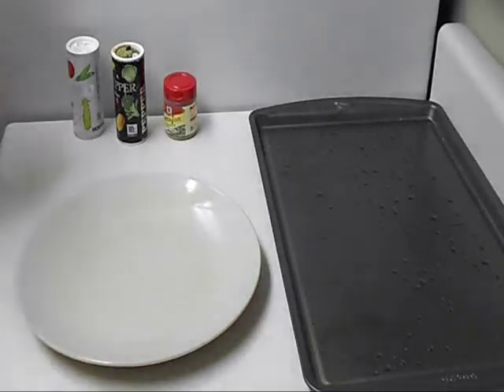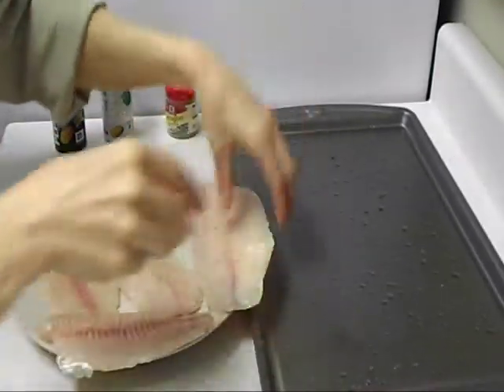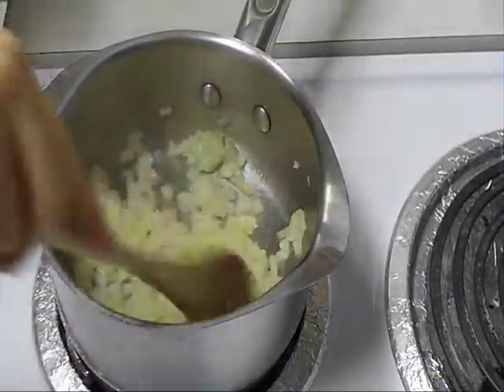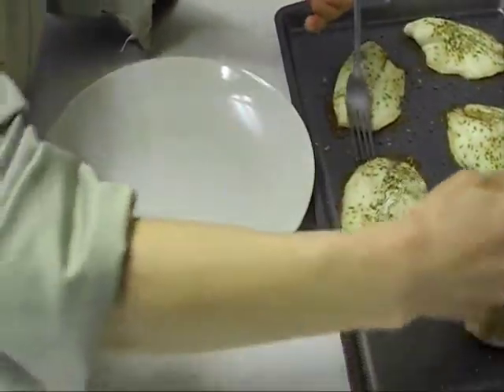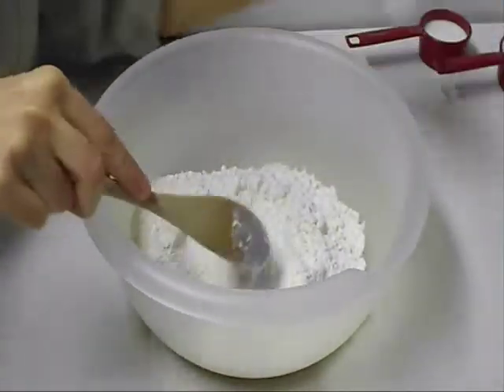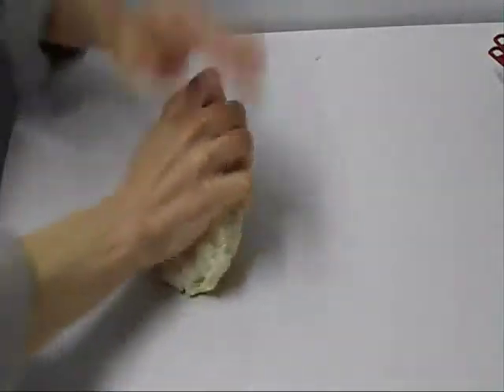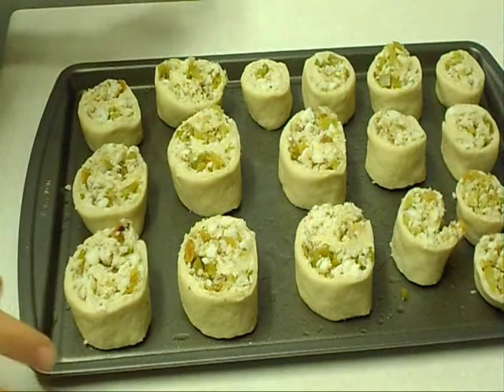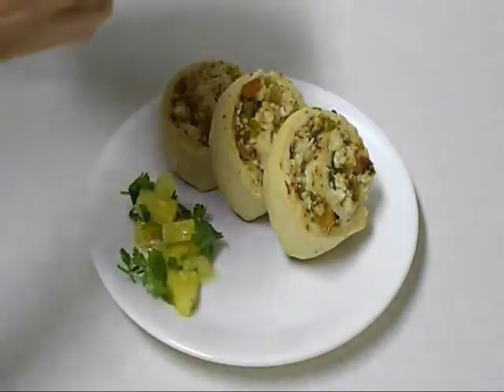Baked fish rolls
Recipe:
Salt, black pepper and Tarragon to season the fish
16 oz fish
1 diced green bell pepper
1 cup diced onion
1 tsp Tarragon
1/2 tsp salt
2 tsp lemon juice
1/4 cup raisin
1 tsp old bay
2 Tbsp canola oil, 1 1/2 to coat the fish and 1/2 to cook the onion
For the dough; 2 cups plain flour
1/2 tsp salt
2 1/2 tsp baking powder
1/4 tsp baking soda
3 Tbsp milk
1/2 cup buttermilk
5 Tbsp canola oil